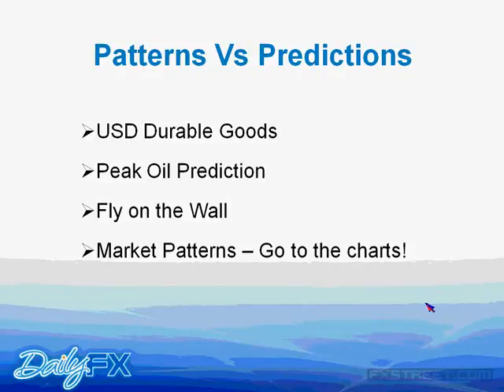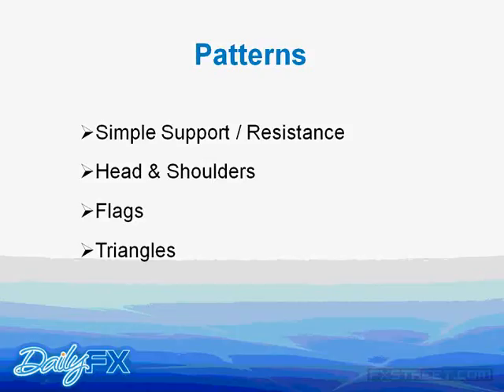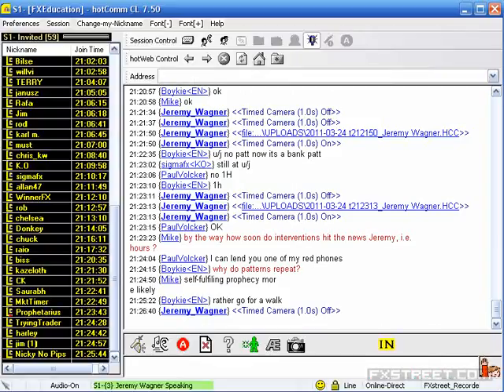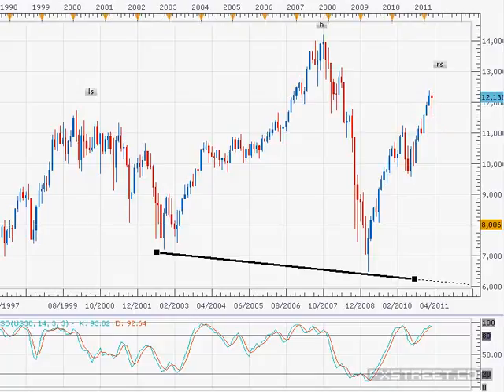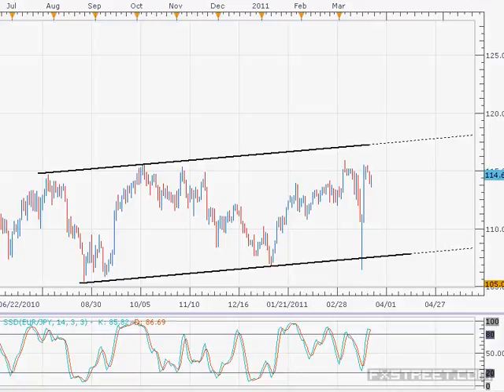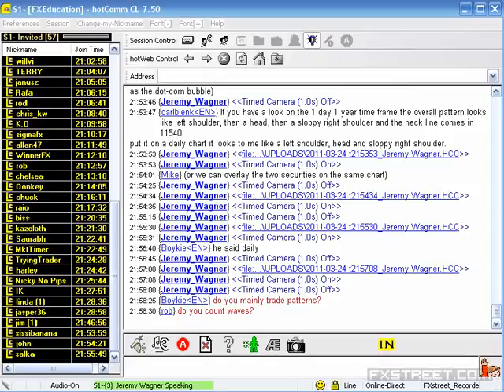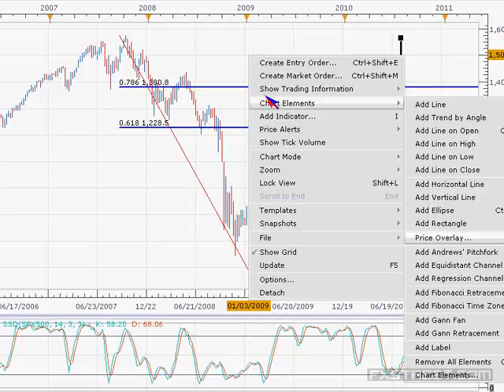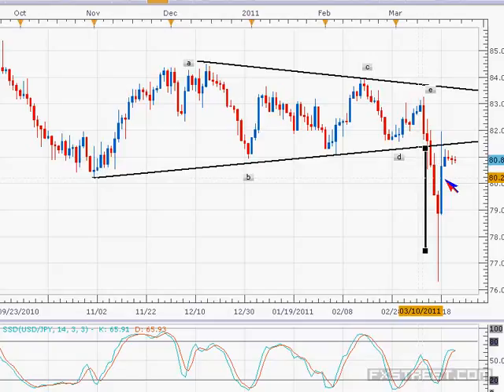Jeremy Wagner: MONTHLY WEBINAR: Trading Patterns vs. Trading Predictions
Date of issue: 24 March 2011. Speaker: Jeremy Wagner. Where do you think the EURUSD will go? What will the next Non-Farm Payroll figure be? Having tomorrow’s newspaper today is every trader’s dream. However, only in the movies is that possible. There are repeatable patterns occurring each day. We will look at some common trading patterns and where the stop loss and target levels are for the pattern. More importantly, learn how these patterns could be better than trading off of predictions. Trading the pattern can have a positive impact on your trading emotions as well. Part 2 of our MONTHLY WEBINAR will be hosted at 15:30 GMT / 11:30 am EST and will be about "How to Behave when you see Equal Waves".